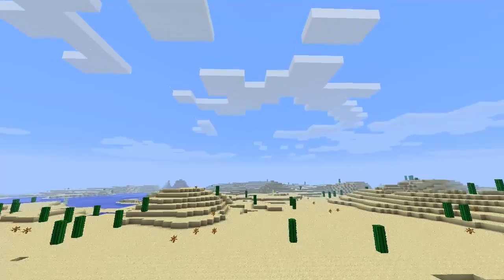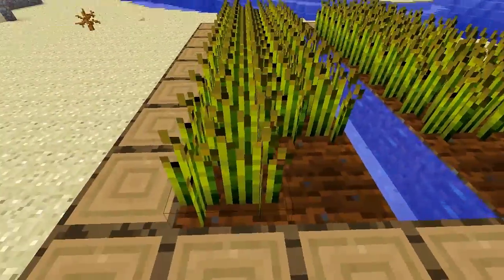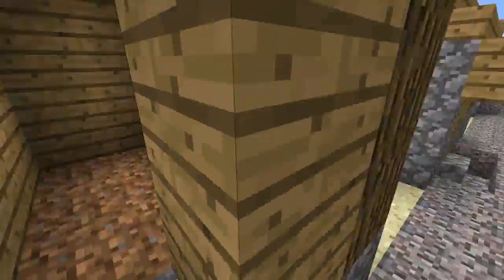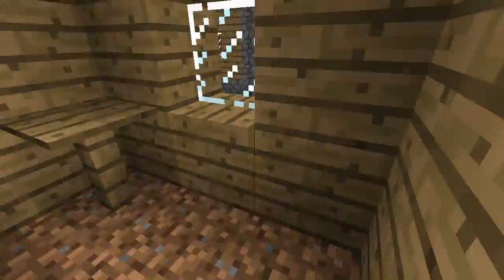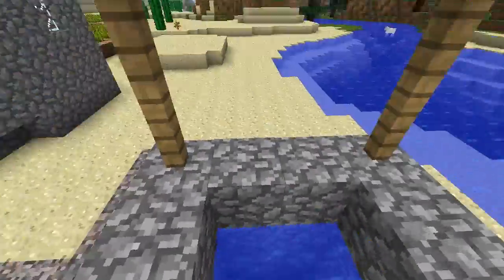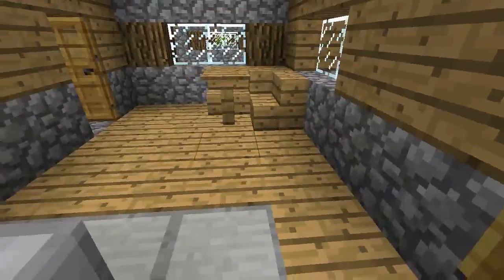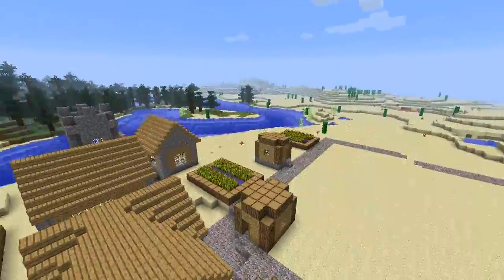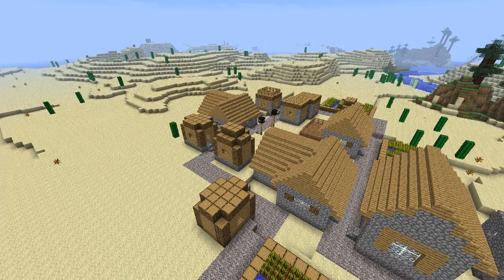Minecraft 1.8 Beta Features: NPC Villages